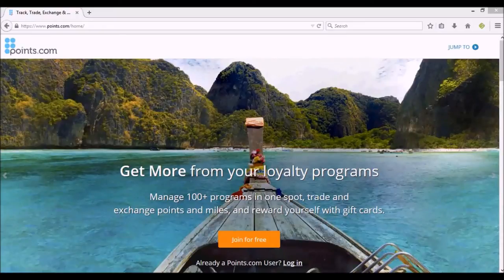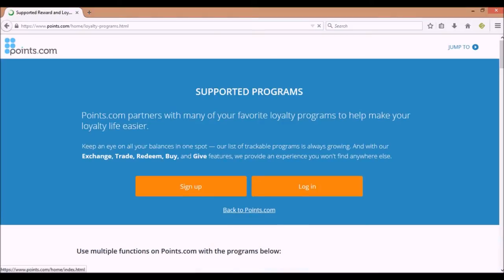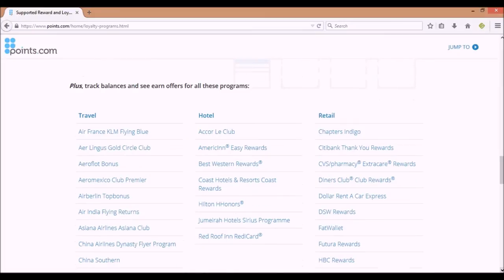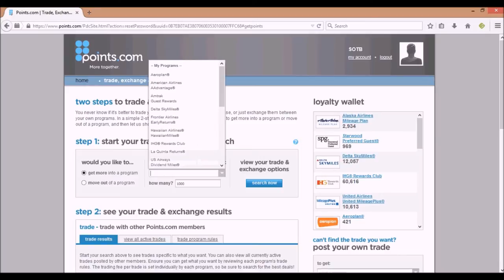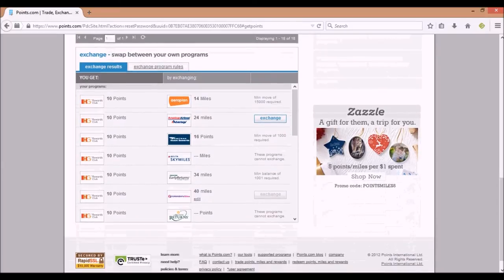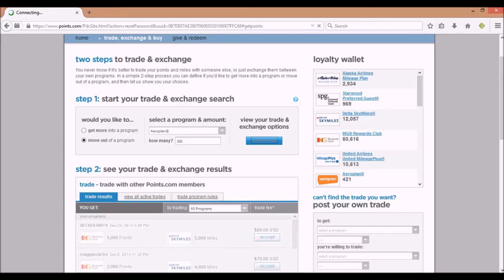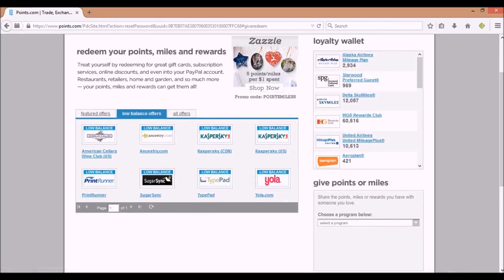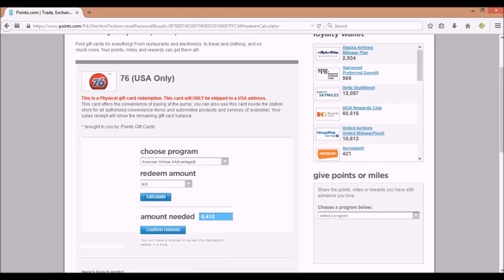points com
Points.com is a great web site which allows you to track, trade and exchange your miles and points in many programs for airlines and hotels.